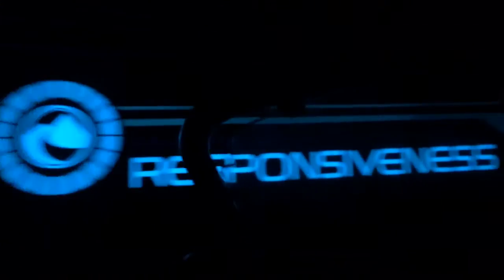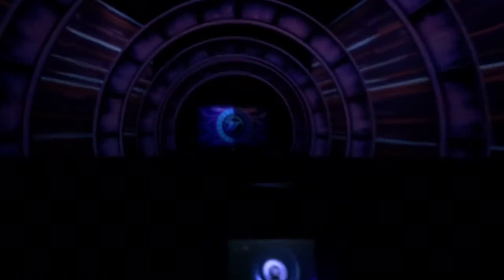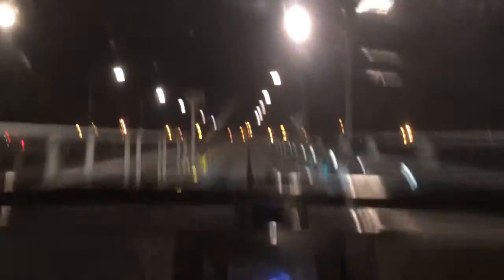Test Track - Night Edition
Recorded February 2014                                                             Demeloify is back in Epcot riding Test Track yet again!